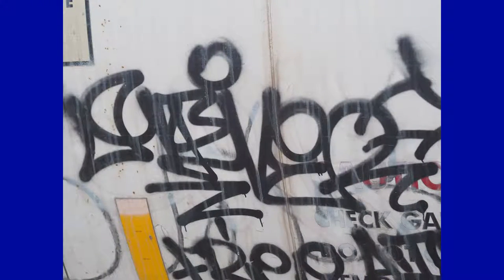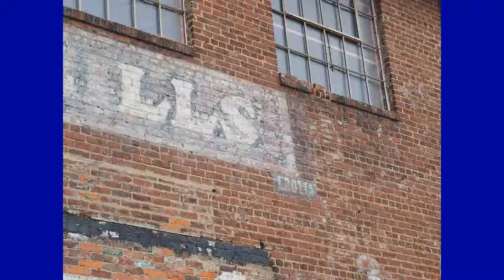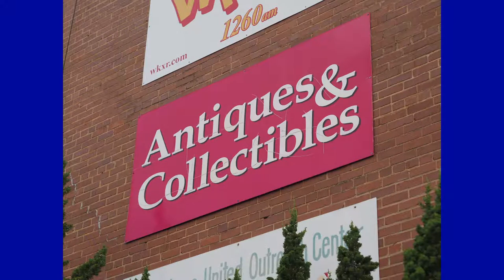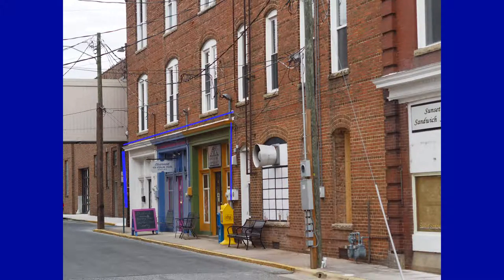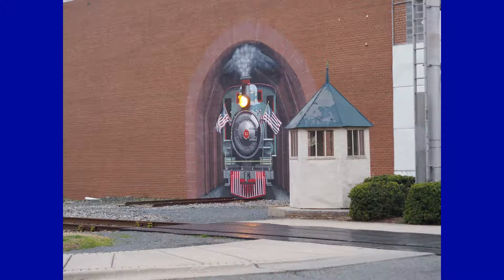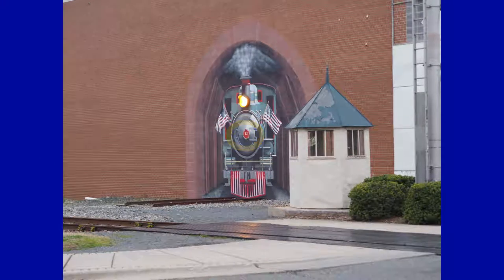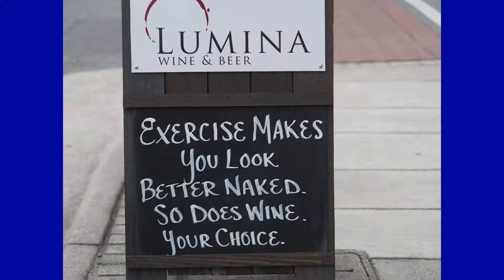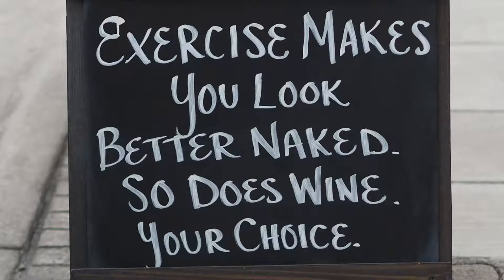One Lens Challenge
You can shoot one picture are many. These are the rules:  You have to shoot a tight shot of the scene, back up and shoot a wide shot, or shoot the wide shot first then walk up close to shoot a tight shot of one portion of the scene. The idea is to move your feet and move in or out to look at the scene in a different way. If a zoom lens is all you have tape it at one focal length, and use t that way.